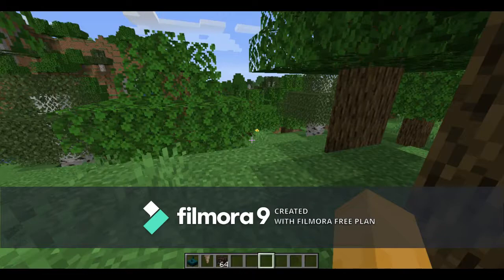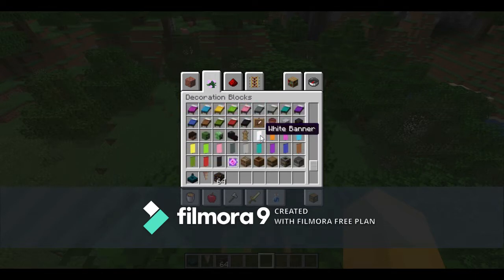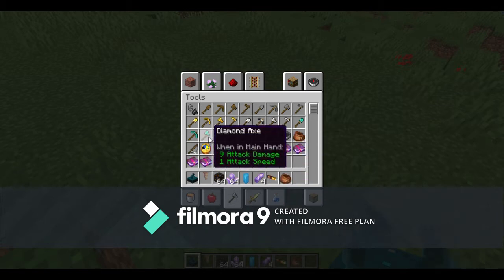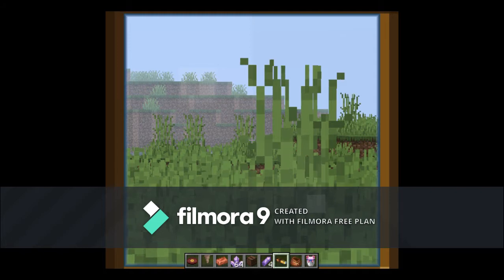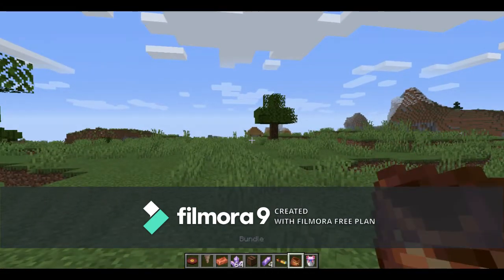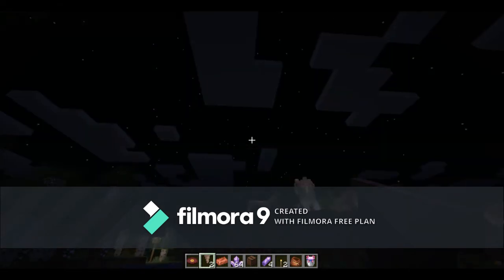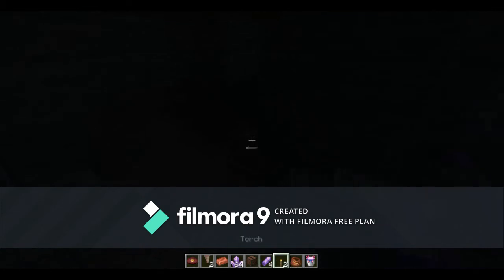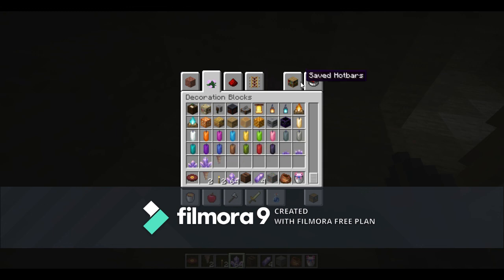1.17 Minecraft update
Guys as you saw by the title I am playing on the new 1.17 update snapshot,   in this update there is copper and a few more items of interest. I hope the video is helpful for you guys and I know the audio isn't the best but I am trying to get it back to normal forget to mention marry Christmas and a happy new year